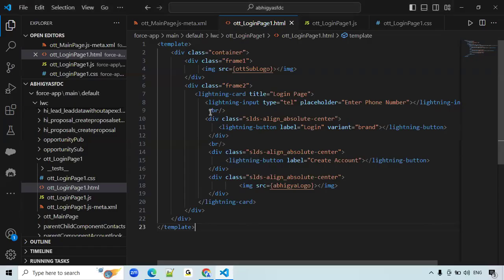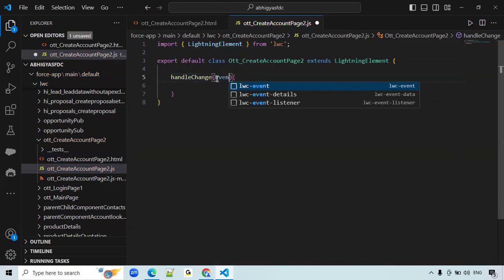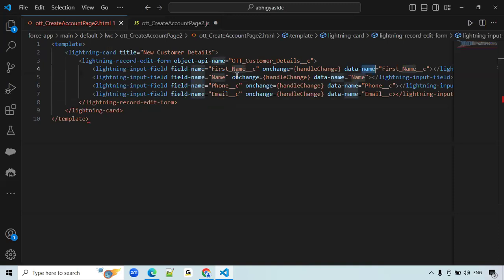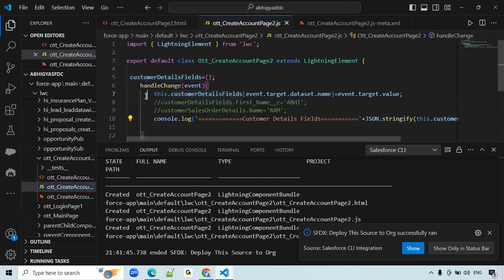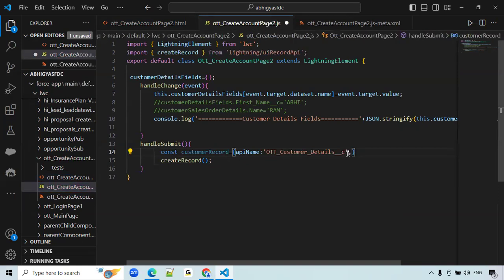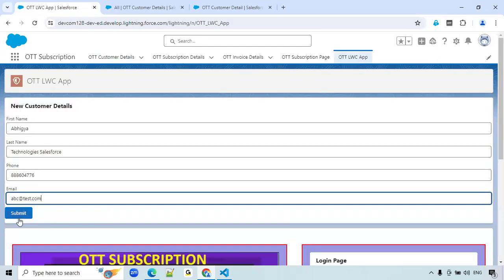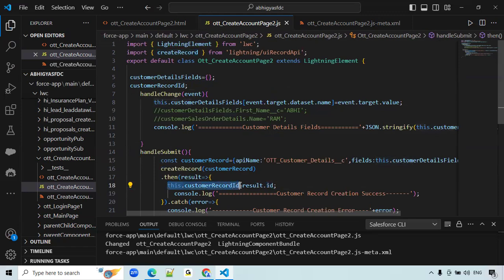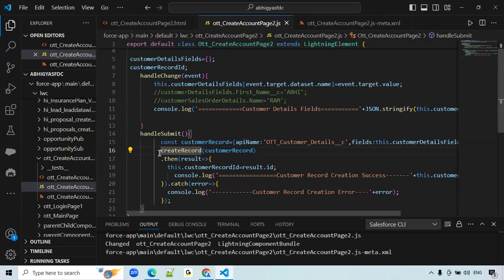LWC-OTT Subscription Mini Project--4. Create record with createRecord Event without Apex class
Use Case: LWC-OTT Subscription- Create records using JavaScript without directly using an Apex class by leveraging the 'createRecord' event in Salesforce's Lightning Web Component framework.

Learning Objectives

After watching this video, you will gain proficiency in the following skills:

1. How to import and use Static Resources in LWC?
2. How to use frames in LWC?
3. How to create and use CSS file?
4. How to create a record from JS without using apex class and LDS?
5. How to get created record id?
6. How to components are communicating each other?
7. How to use custom settings?
8. How to call parent component method?
9. How to pass the from one component to another component?
10. How to use Decorators?
11. How to get custom settings records into the LWC?
12. How to use Data table and how display columns dynamically?
13. How to display radio buttons in Data table?
14. How to conditionally be rendering the components?
15. How to handle the error?
16. How to call LWC in Aura?